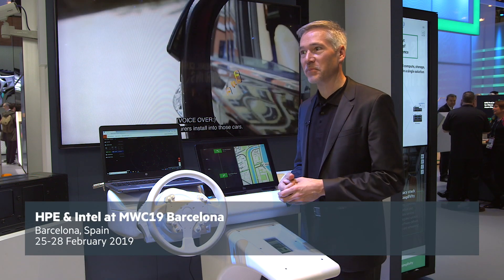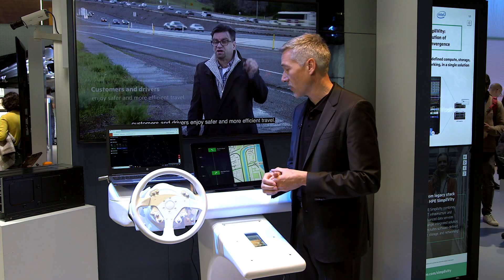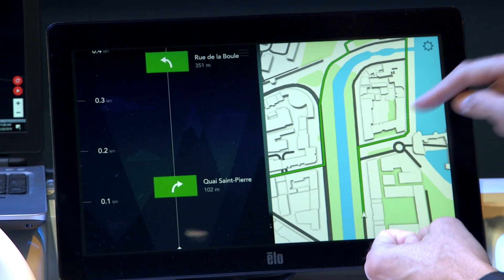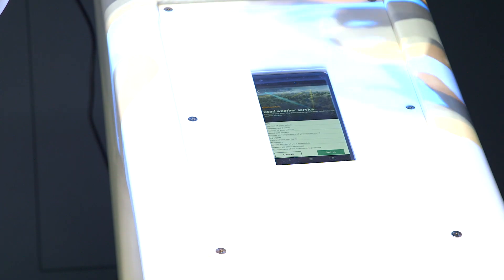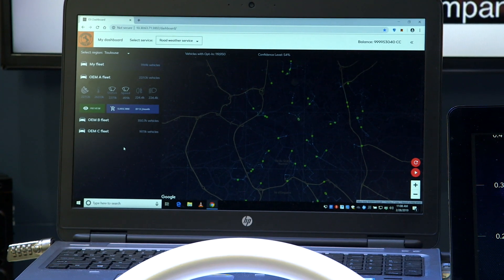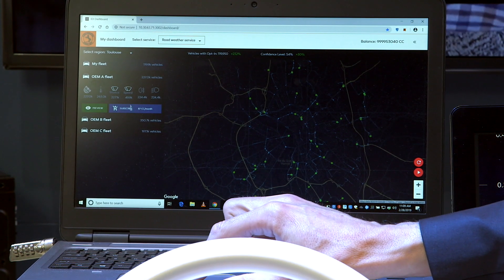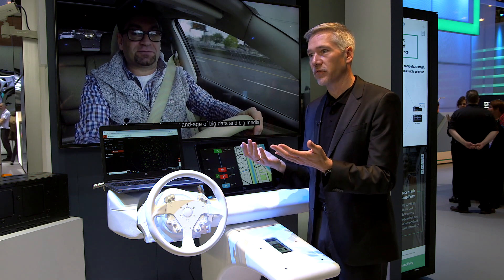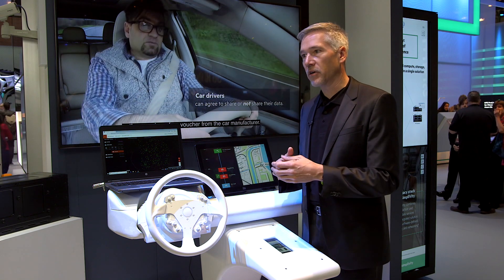Blockchain-based marketplace for vehicle data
Car manufacturers will get more value out of their data if they expand sharing from the current silo-based approach restricted to each manufacturer and enable sharing between different companies, which will generate more data points that in turn will lead to a better service for customers – one which will be of higher value to the manufacturer. Blockchain technologies offer a way to enable secure, point to point connections. By collecting and then sharing this data over an independent market platform, using blockchain, manufacturers can monetise a far better user service.

Featuring: Bernd Kammholz, Automotive Chief Technologist, Hewlett Packard Enterprise

Filmed at: MWC19, Barcelona, Spain